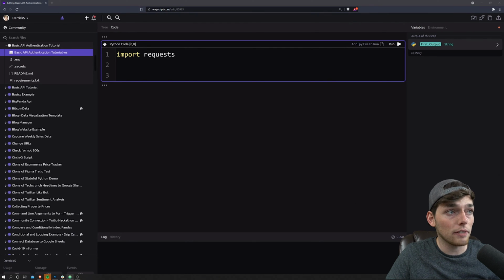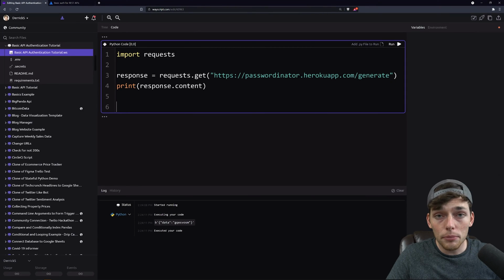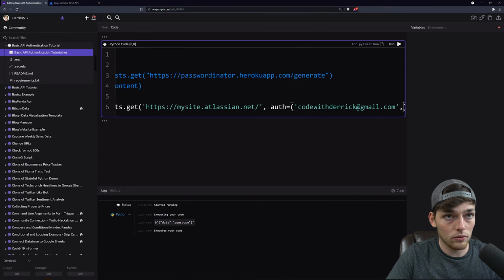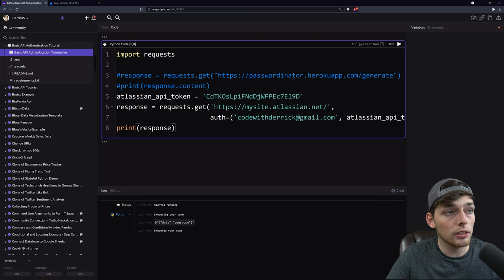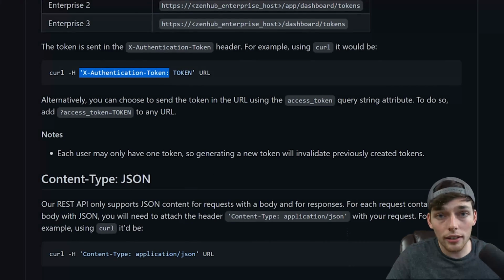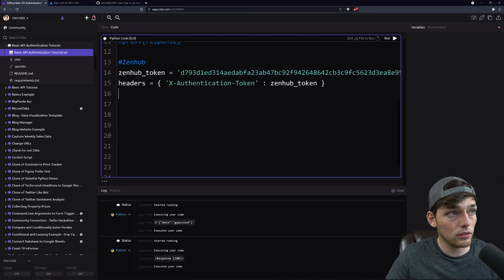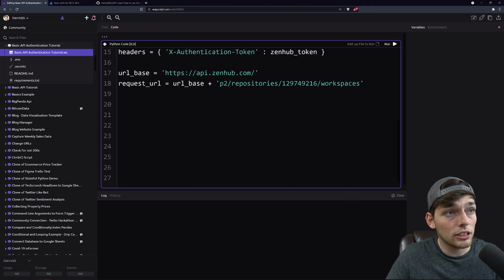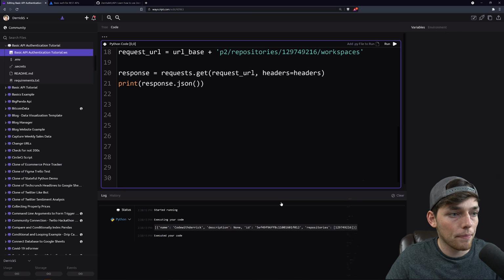Python Requests Authentication Examples - Basic Auth, Custom Headers w/ Code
We'll talk about basic authentication and how to use custom headers for tokens in this video with a couple of examples. Want a specific example of the service you're using? Let me know!